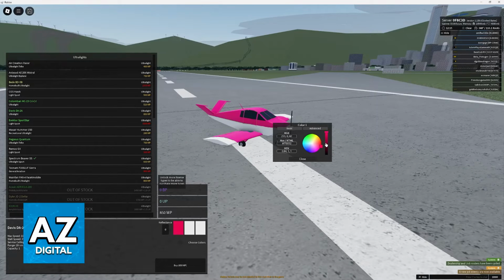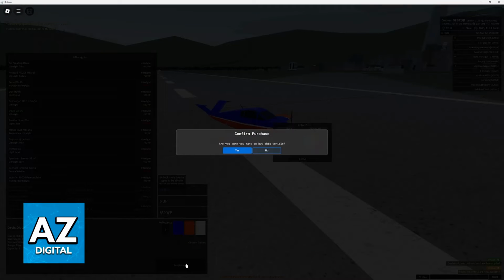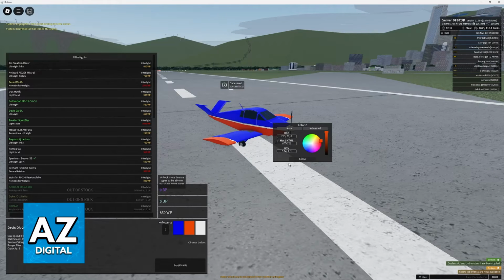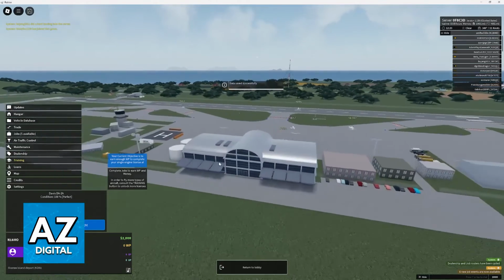How To Buy Planes in Aeronautica Roblox (2025) - Step by Step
In this video I will clear your doubts about how to buy planes in aeronautica roblox, and whether or not it is possible to do this.